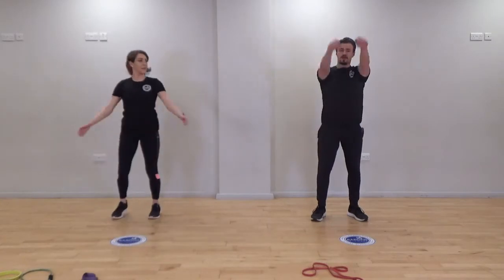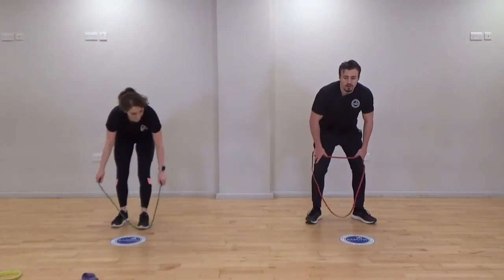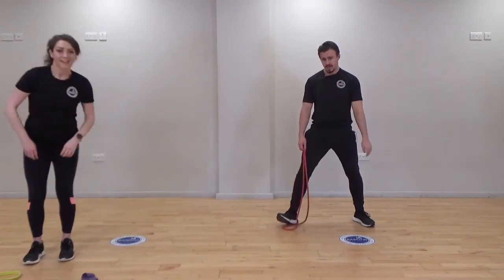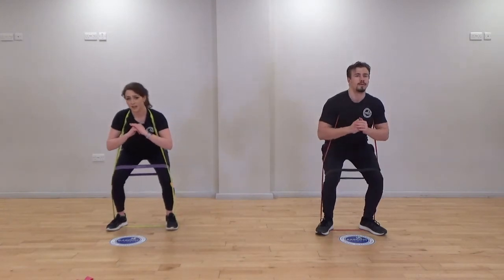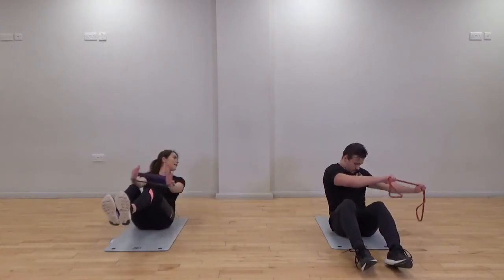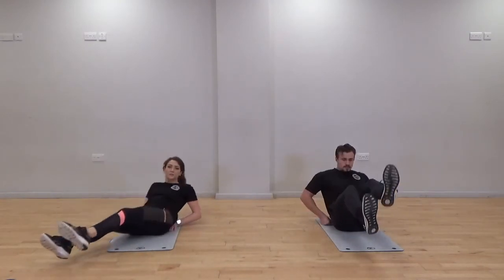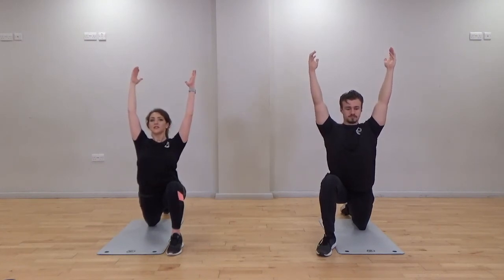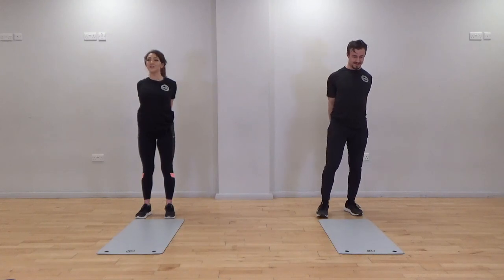Resistance Band Full Body Workout - Harley & Rosie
Grab your resistance bands and join us for a Full Body Resistance Session!